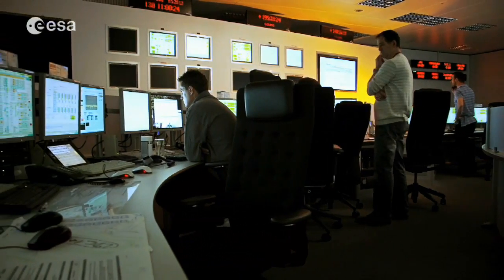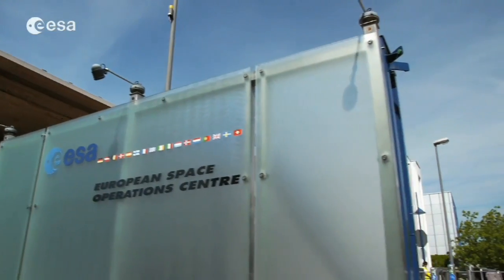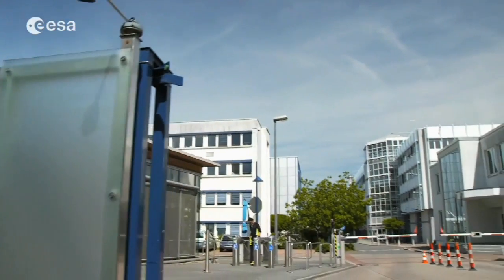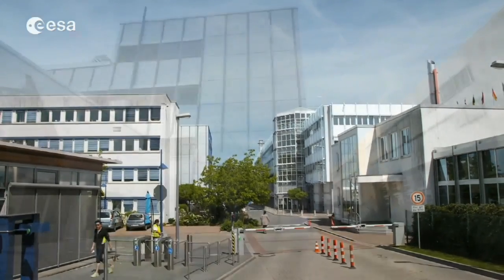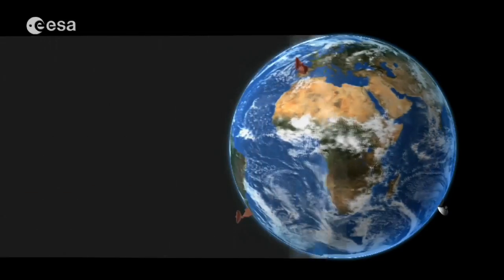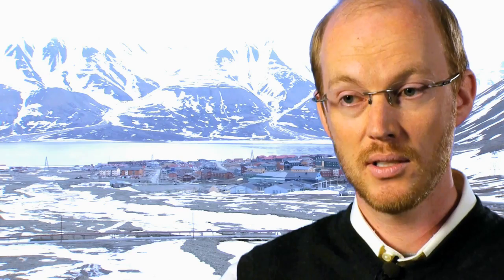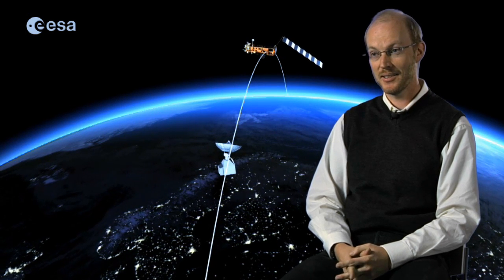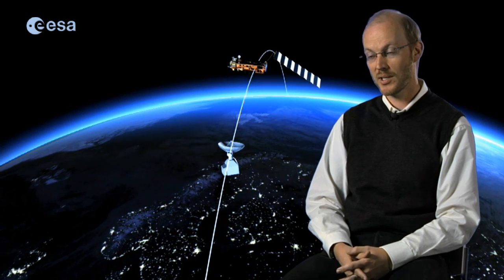Academic background: Age-Raymond Riise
Academic background series: Age-Raymond Riise is an electrical engineer and keeps the ESA tracking station network going.